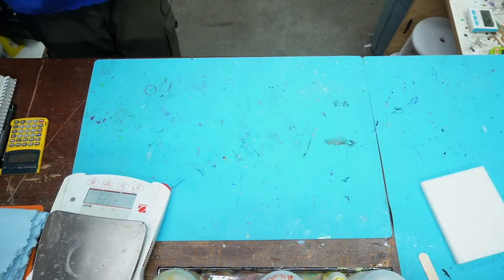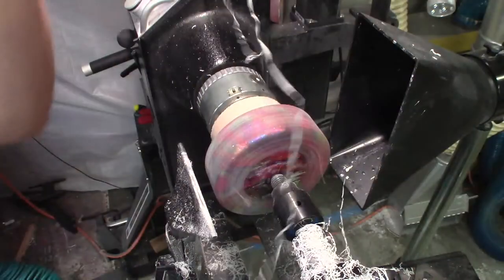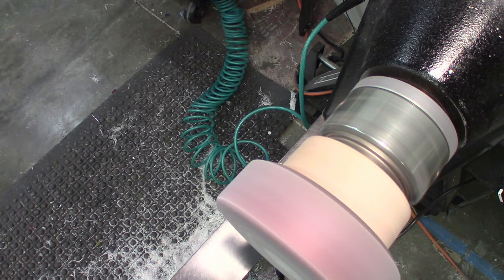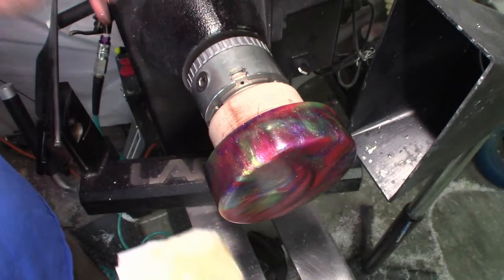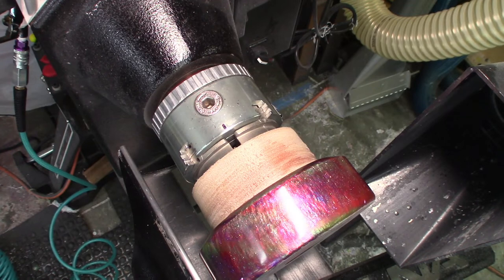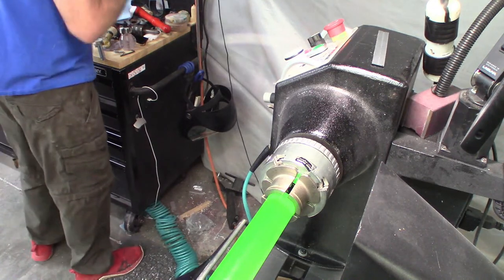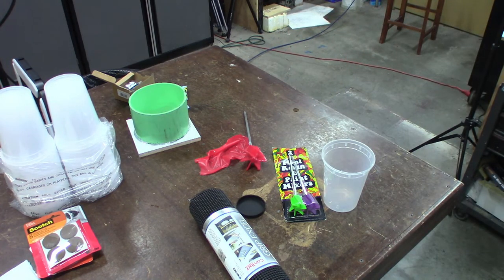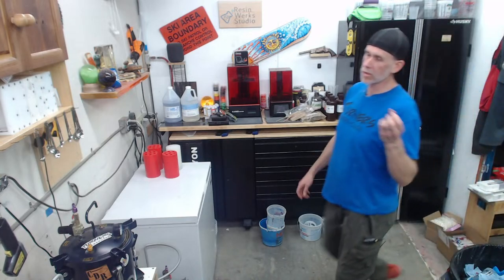🔴Replay: Making a Paper Towel Holder Out of Alumilite Resin Blanks | Episode 233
Today we're turning and assembling the paper towel holder. I'm really looking forward to using this project in the shop!

Links to tools and supplies mentioned/used during the stream:

✅ Mini Paddle Mixers

✅ Easy Chuck